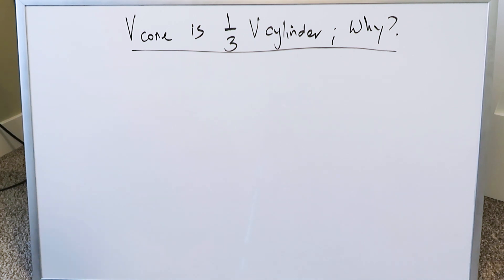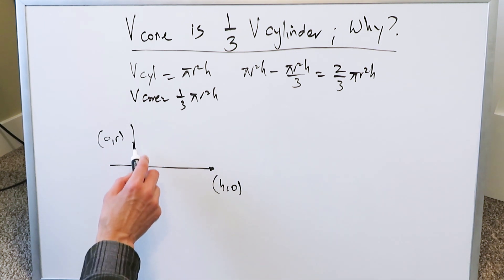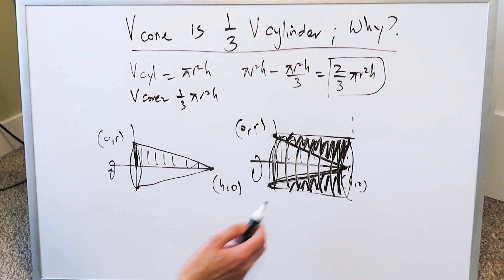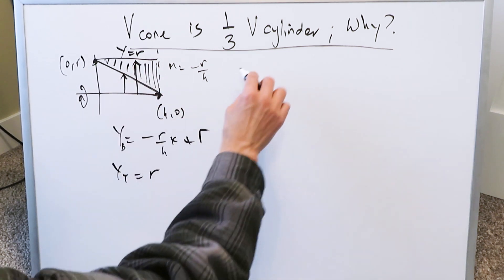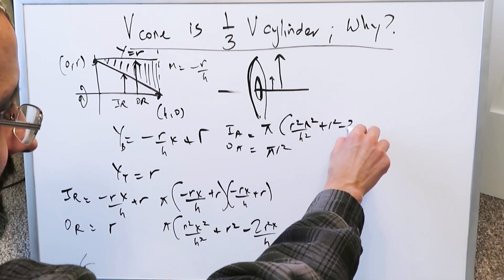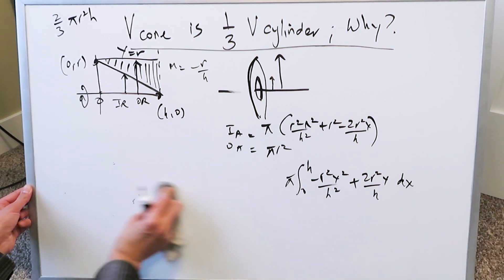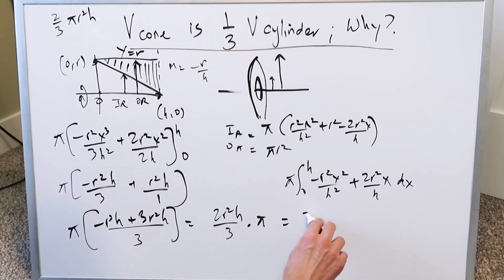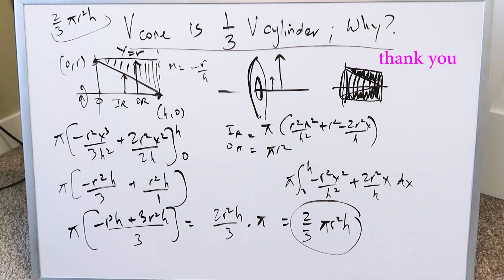Volume of Cone is One-Third Volume of Cylinder, Why?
Explain, using calculus, why the volume of a right circular cone is always one-third the volume of a right circular cylinder.